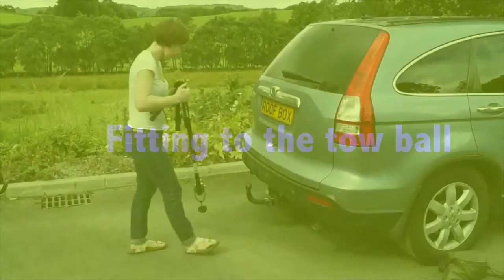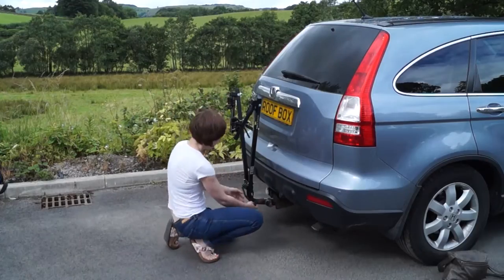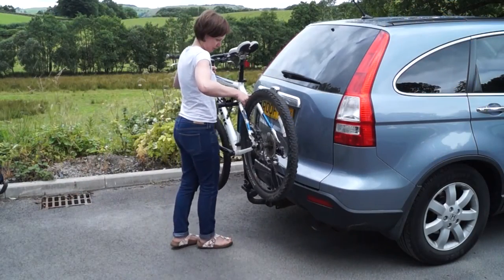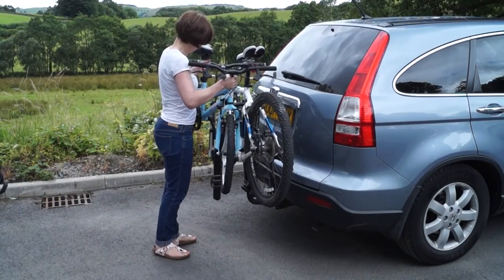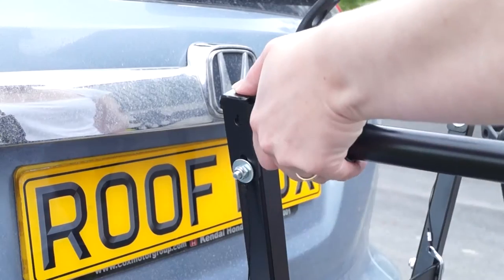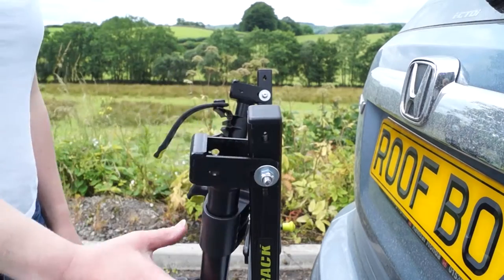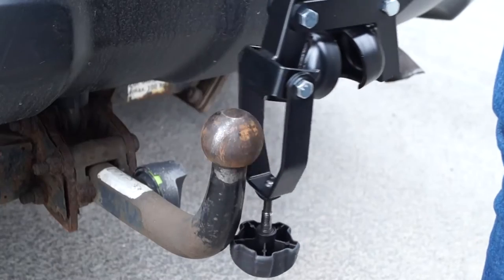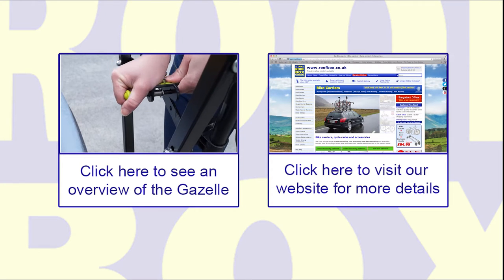BUZZ RACK V-Buzz 2 tow ball bike carrier - HOW TO FIT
for more information.

The BUZZ RACK V-Buzz is small, light and quick. It's ideal for keeping in the car ready for local bike rides and picking the kids bikes up.

It's supplied fully assembled and is very easy to fit; just snap the handle down to fasten it to your tow ball then tighten the knob to secure it in place. It's even lockable using a padlock (not supplied).

The BUZZ RACK V-Buzz 2 is quick and easy to fit.

Place on the tow ball and push both uprights away from each other.

Once it’s in the correct position, pull the retaining pin out and push down on the handle, then release the pin to secure.

Lift the reinforced bracket and tighten in place. This will secure it to the tow ball.

Lift each bike frame arm up into the horizontal position and secure each arm in place using both pins.

To fit the bikes, fit the heaviest bike first, with the gears and derailleur facing the car.

Use both rubber straps to secure the bike.

Load the second bike in the opposite direction to the first bike, and again secure using both rubber straps.

Attach the safety strap provided around both bike frames and both uprights and pull tight.

Removal is just as quick and easy.

Release both pins and lower both bike frame arms.

Then, release the reinforced bracket and allow to hang loose.

Now pull both uprights together and lift off the tow ball.

The V-Buzz 2 is light weight and compact enough that it won’t take up any room in your car boot when not in use.